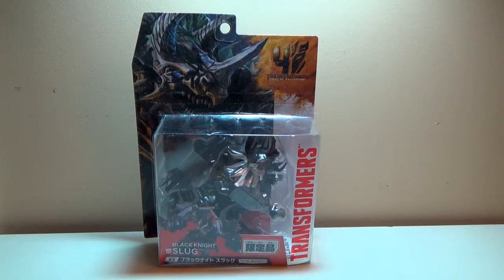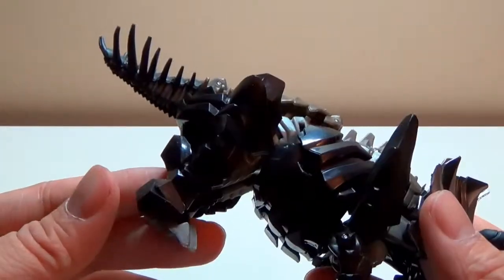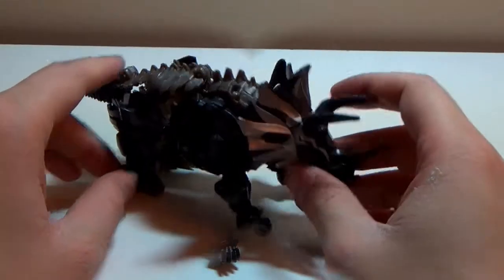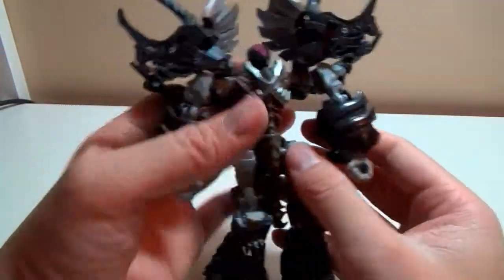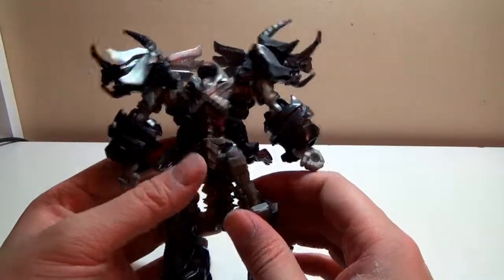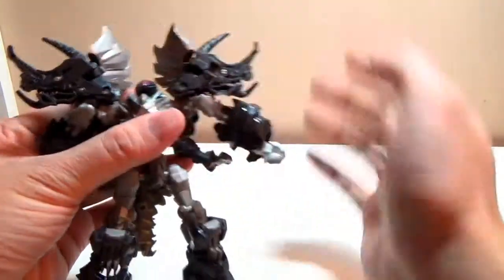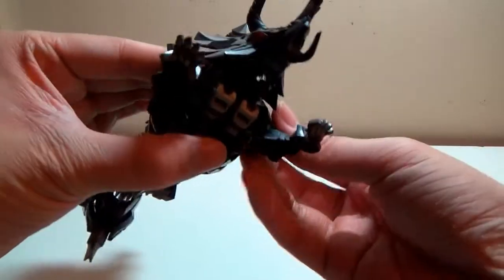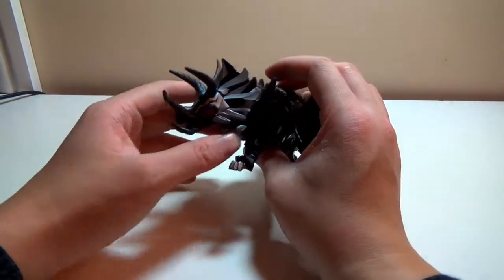Takara Tomy Transformers Black Knight Slug Review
Review of Exclusive Black Knight Slug Figure from the Takara Tomy movie advanced series!